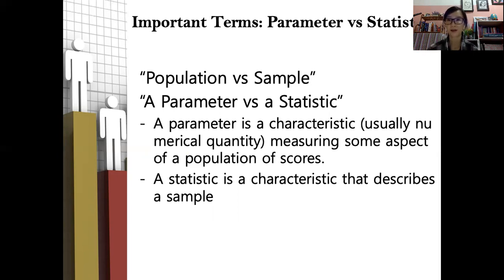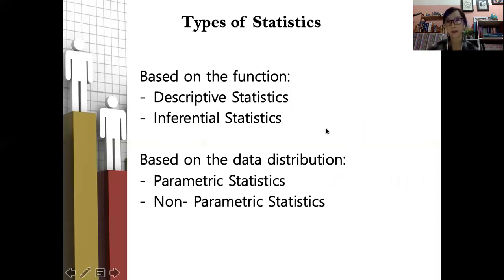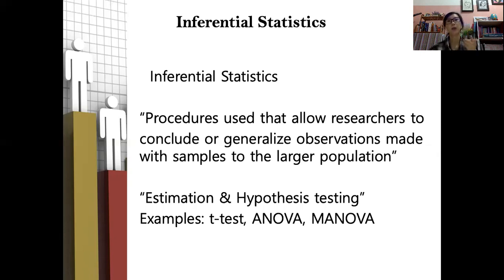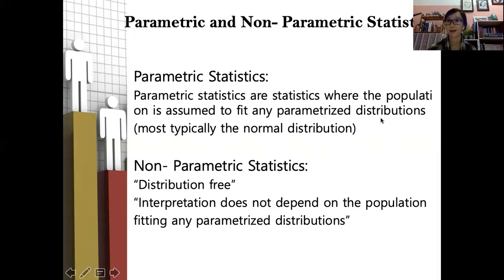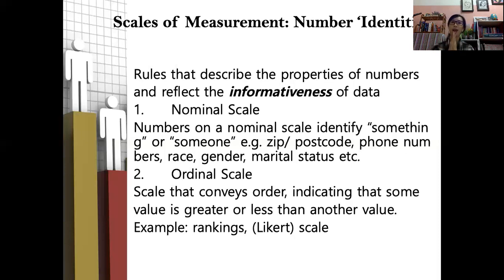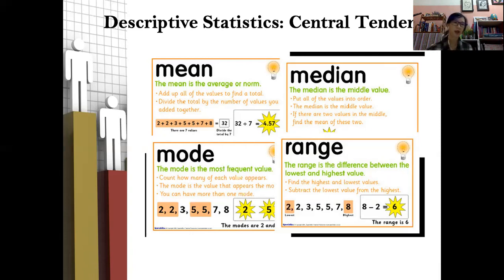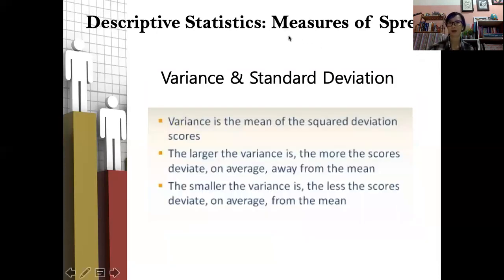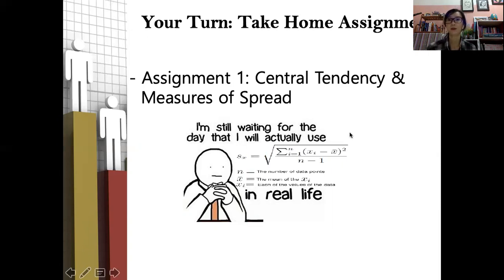Basic Concepts of Statistics for ELT Research (Classes A, B, C 2018)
Video Lesson for Meetings 2,3 and 4
Instructions:
INDIVIDUAL ACTIVITY: INDEPENDENT LEARNING (Video Lesson and Discussion Forum)
Step 1: Please watch this YouTube video lesson:
Step 2: Post ONE comment about the topics being presented in the video in relation to the previous assignments you have previously done in Meetings 2-3 of this course.
Schedule of watching video and posting online comments: Monday, 14th September 2020 (on Youtube, from 09.00 to 15.00). Please mention your name and class in your comment, too.

Before watching the assigned video lesson, make sure you watch this one first (no need to comment)